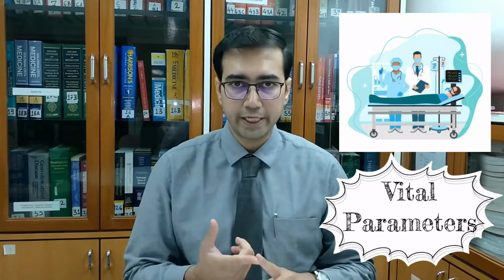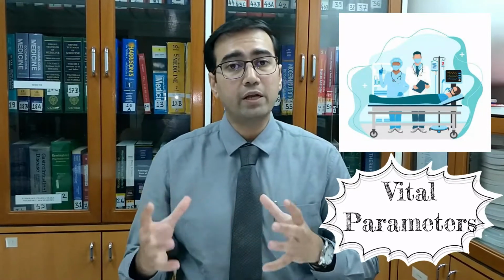Antibiotic use in ICU part 1 by Dr. Shrikant Patil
Antibiotics are cornerstone in the management of varied bacterial infections. However, their selection requires a careful evaluation of certain key factors, more so in ICU setting. This video aim to highlight some of the key factors considered for choosing right antibiotic in ICU settings.